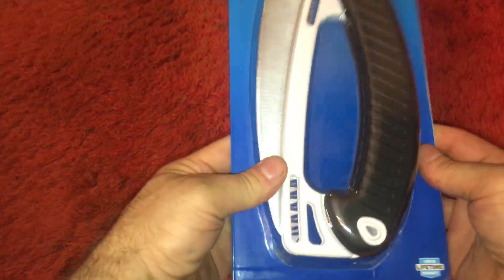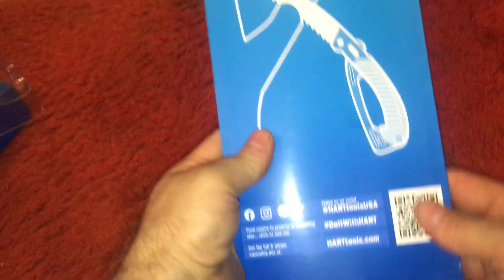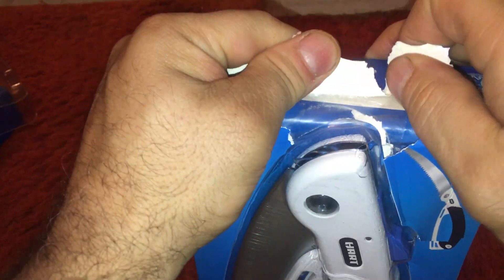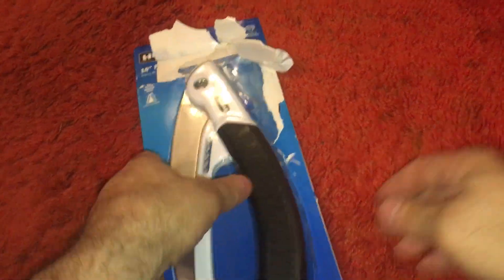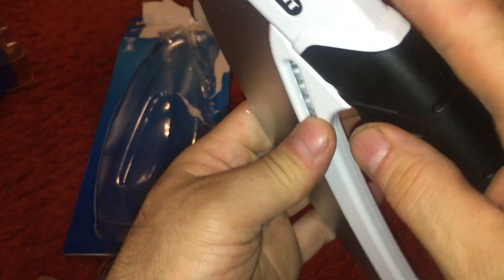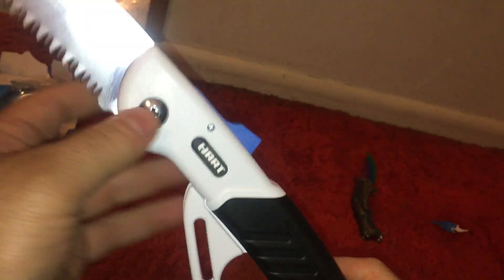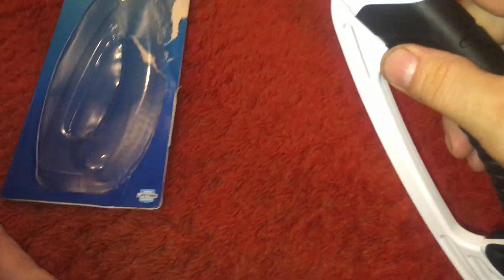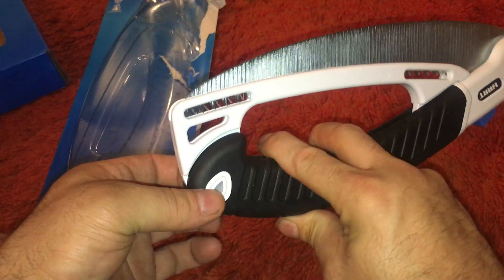Walmart Clearance Hart 10" Folding Pruning Saw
bob spurloc
bob spurlock